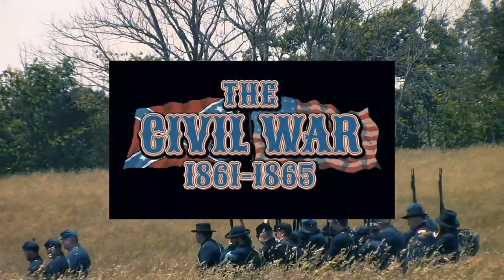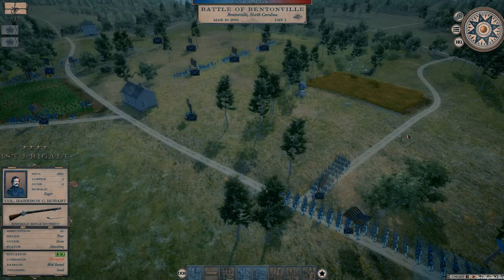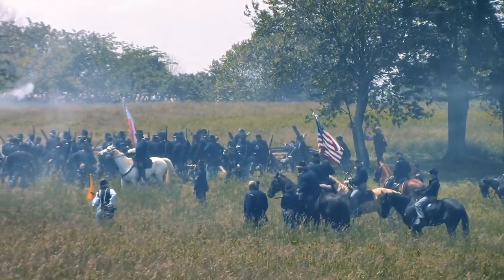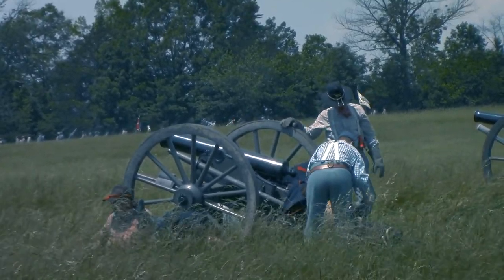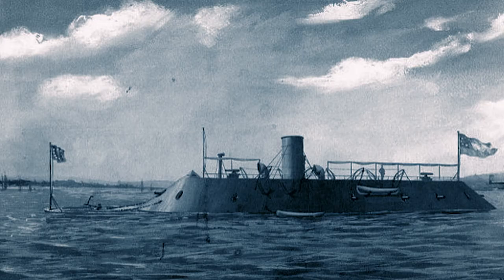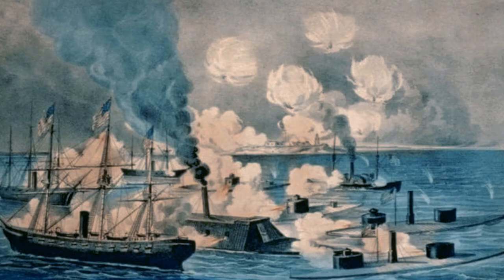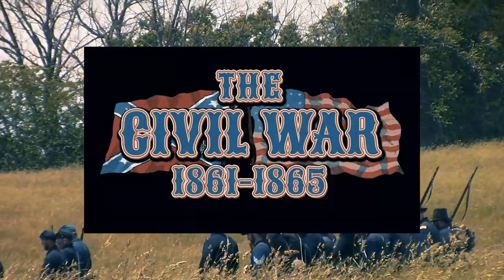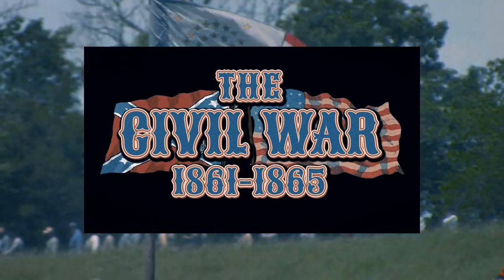Grand Tactician: The Civil War "3 Things I'd Like to See in the Game"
This Civil War strategy game already looks amazing, and I can't wait to play the game when it comes out on August 21st.